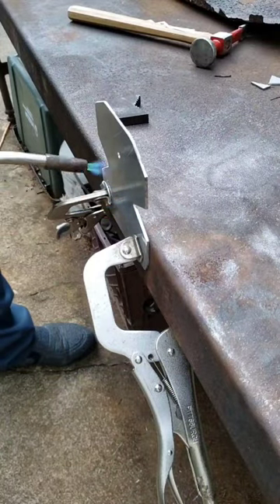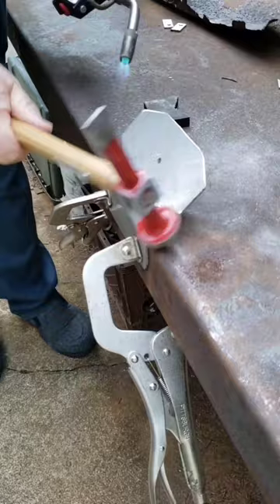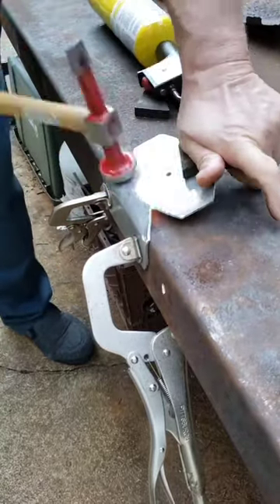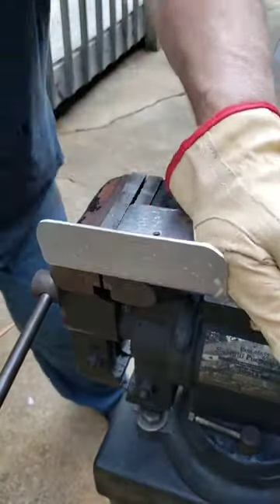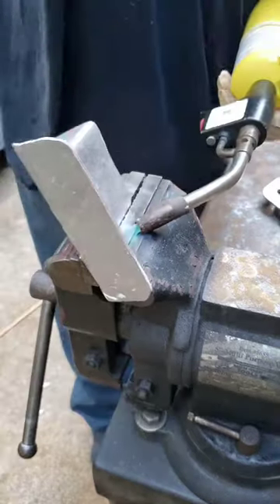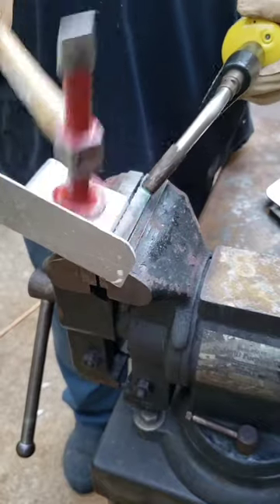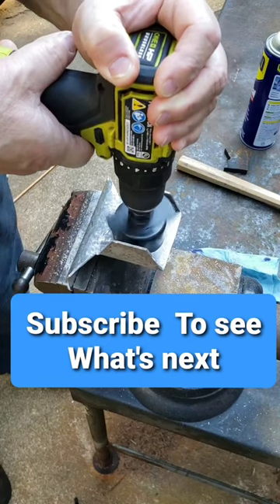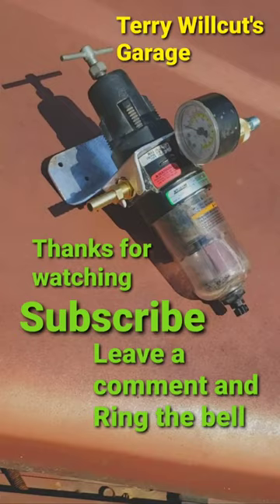DIY custom bracket fabrication,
I needed a water separator for my air compressor didn't have a bracket so I fabbed one